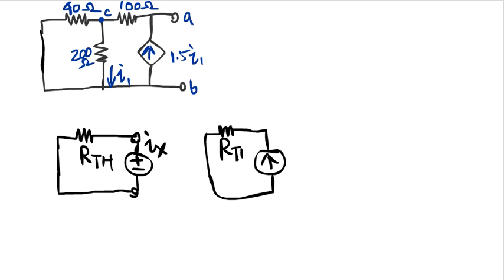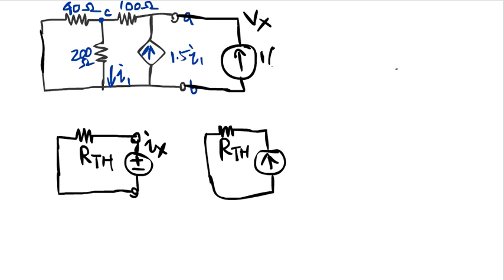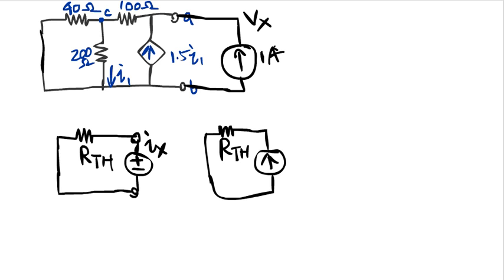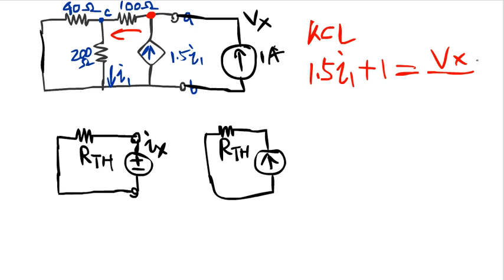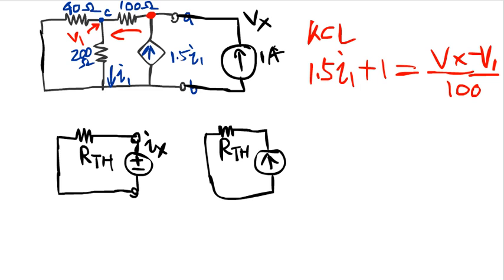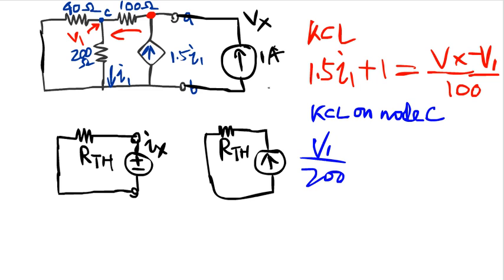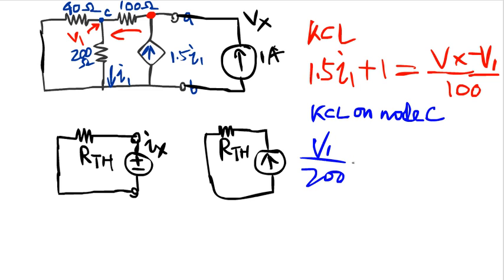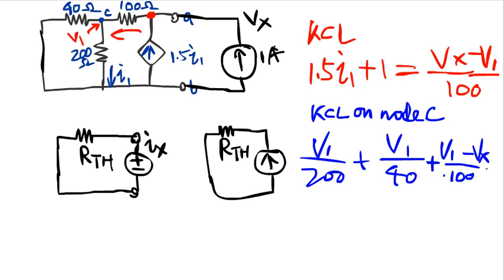Find the Thevenin voltage and resistance of a circuit (1-4)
Find the Thevenin voltage and resistance of a circuit, which consists of a dependent current source and an independent voltage source. Here in this segment, we use a current source to interrogate the unknown circuit. (Part 4 of 4)